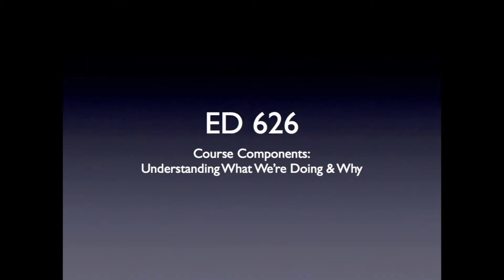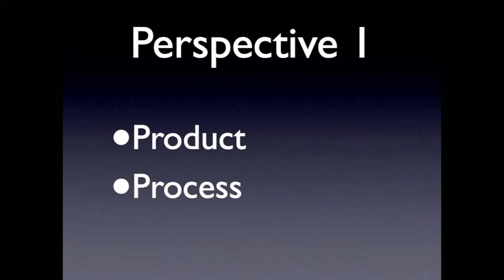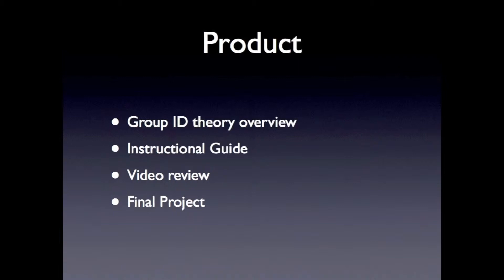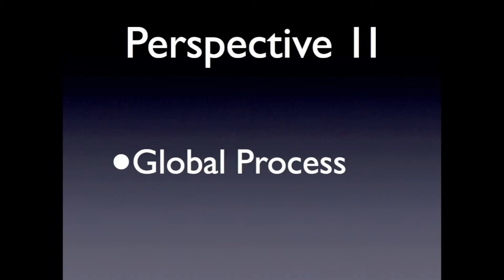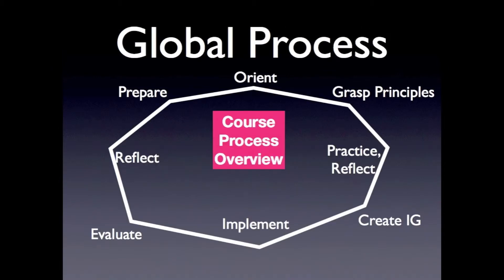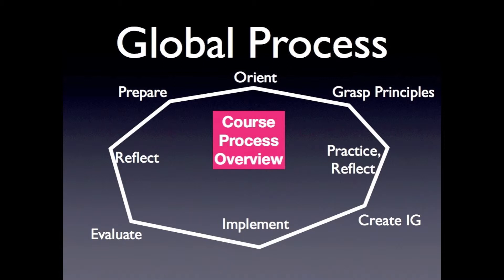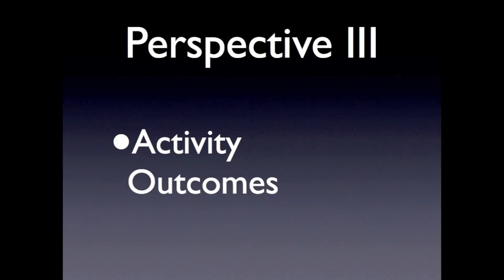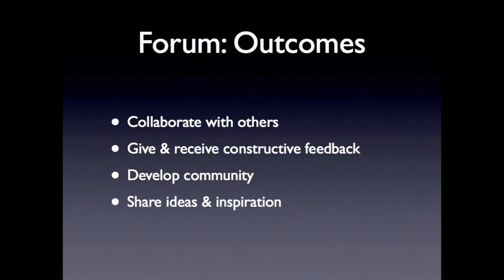ED 626 Spr 13 Course Components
This video briefly reviews key components and activities in ED 626. The video also offers three ways to see the course content and activities.

Music is Creative Commons.